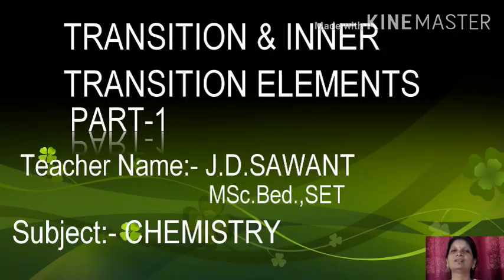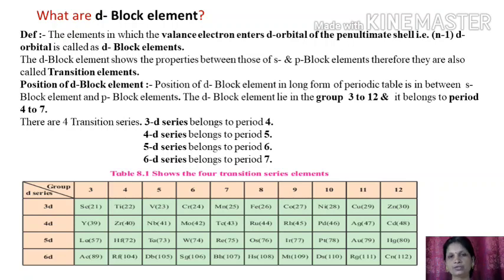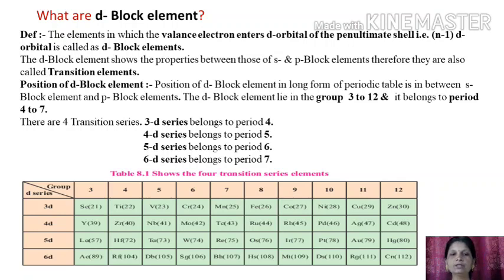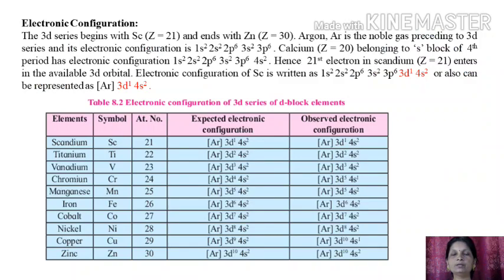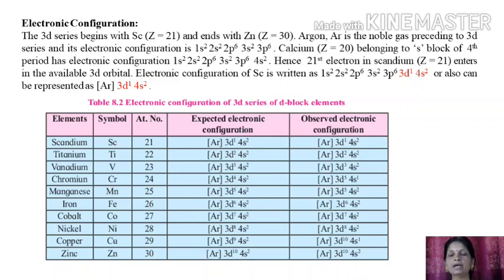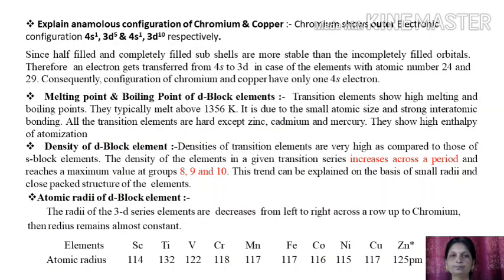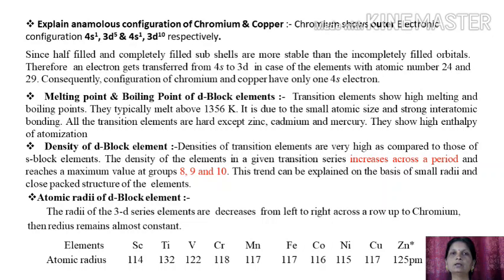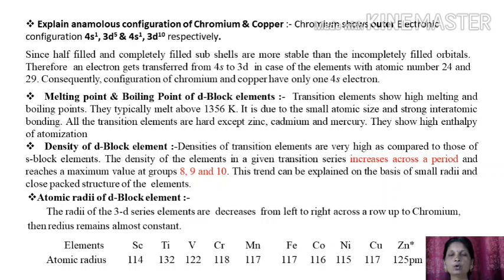Transition and Inner Transition Elements Class 12 Part-1 new syllabus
I am starting new 12th standard topic Transition and Inner Transition Elements so check it out.